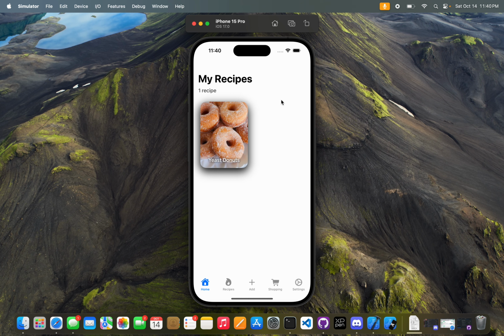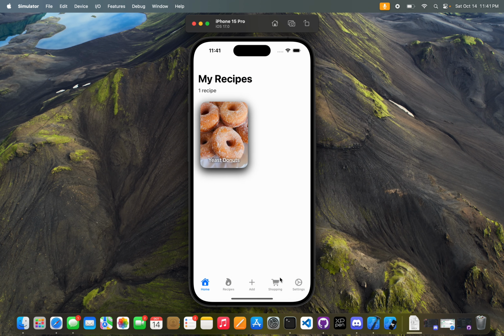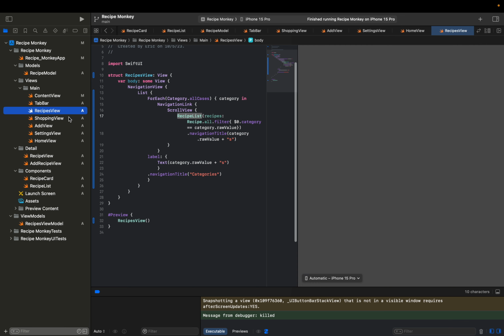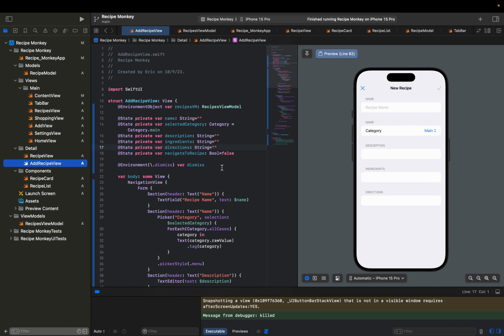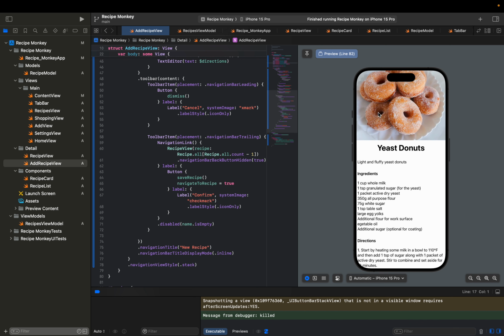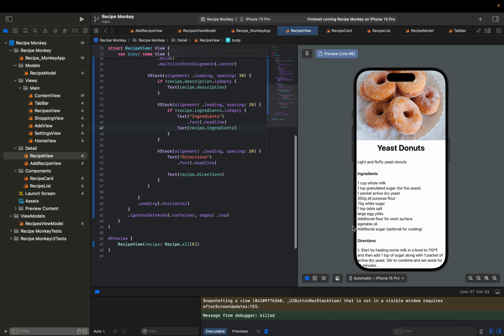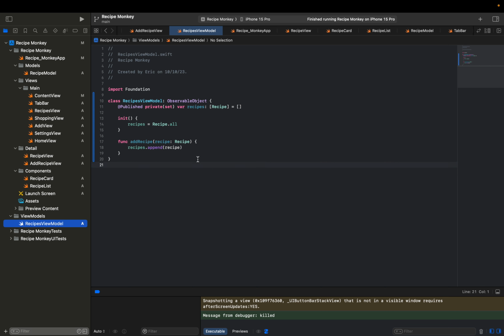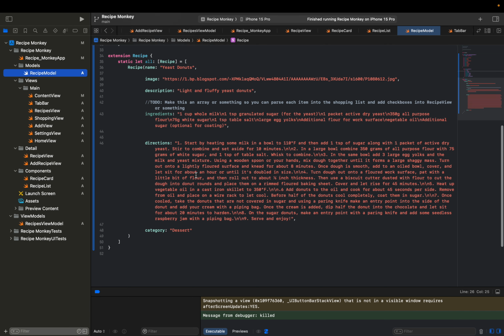Recipe Monkey App Preview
This is my first app, called Recipe Monkey. It is very much a work in progress